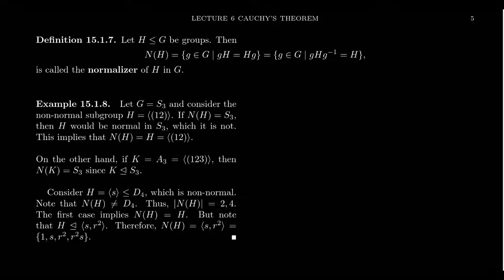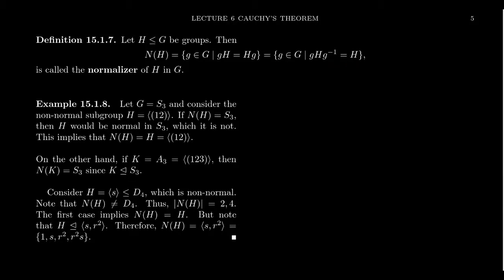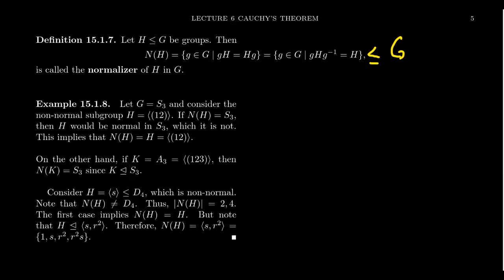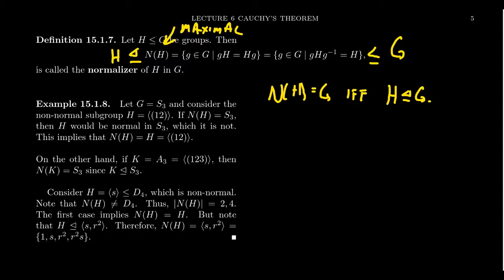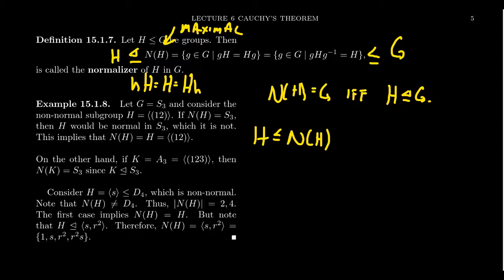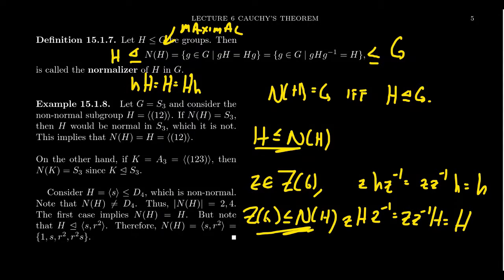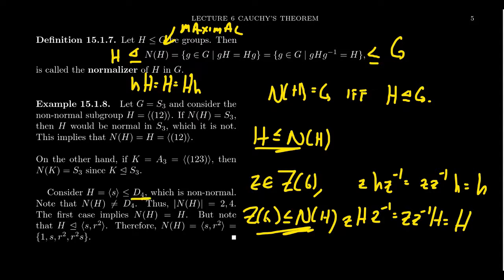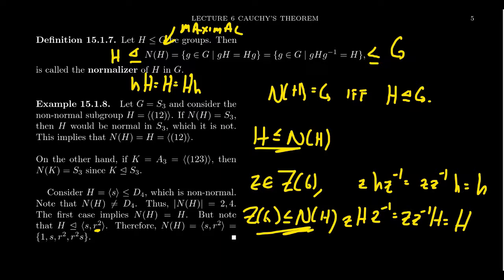Normalizers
In this video, we introduce the notion of a normalizer of a subgroup and present some examples.